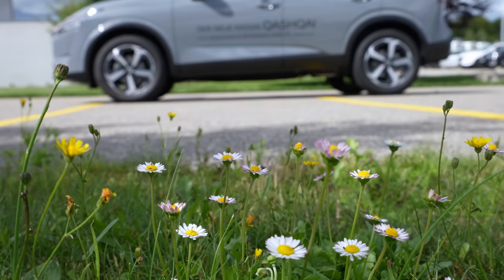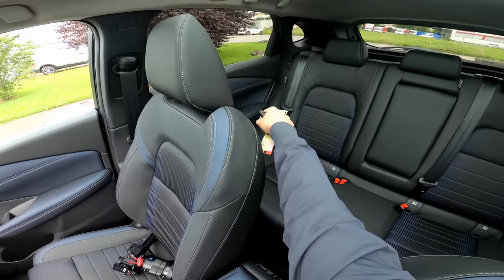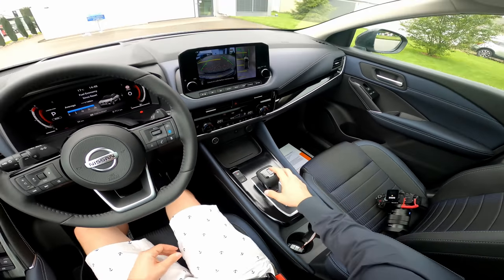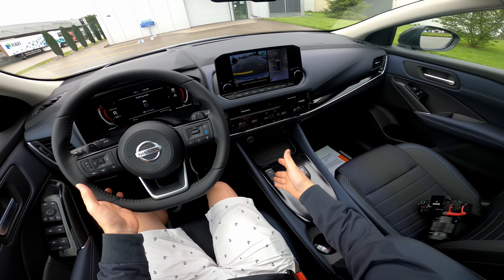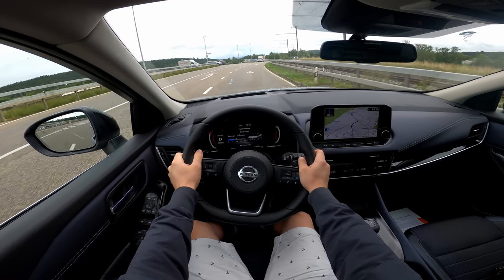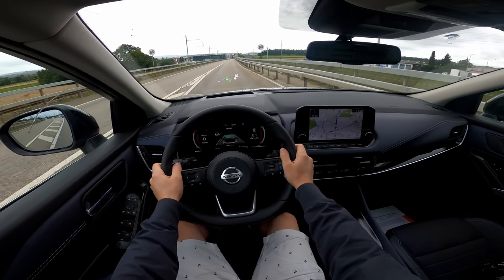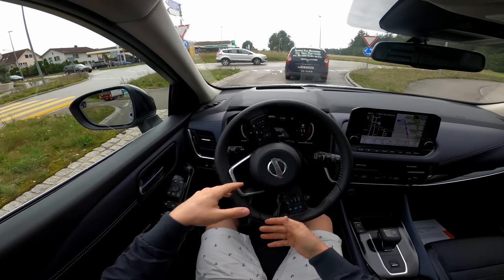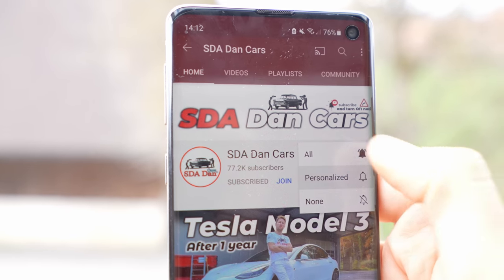New Nissan Qashqai 2022 Test Drive POV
Price: 45.400 $
Color: Ceramic Grey
1.3 DIG-T | 4 Cyl. Inline
158 Hp | 270 Nm
Consumption : 6.7 l / 100 km
CO2 Emissions : 150 g/km
Acceleration 0 - 100 km/h: 9.2 sec
Maximum speed: 199 km/h
Compression ratio: 10.5
Trunk space : 436 l  / 1447 l
Fuel tank capacity: 55 l
Length: 4425 mm
Width: 1835 mm
Width including mirrors: 2084 mm
Height: 1625 mm
Wheelbase: 2665 mm
Weight: 1586 kg
Turning circle: 11.1 m

The styling has always been at the heart of the success of the Qashqai, and the appeal of the Qashqai Premiere Edition has been elevated thanks to the introduction of a palette of two-tone colour options for a more personalised choice. The following body colours are available with a striking black roof: new blue, pearl grey and pearl white, while the black body colour is available with a grey roof. The Premiere Edition also features neatly integrated roof rails, which are finished in a matt silver.

Additional convenience comes in the form of a wireless charging pad, allowing occupants to easily charge their smartphones. At 15w, the wireless charging unit is among the most powerful in the segment. And while the smartphone is charging wirelessly, suitably equipped iPhones can connect to the Qashqai via wireless Apple CarPlay®, allowing seamless usage of many of the phone's apps. Additional connectivity is available for all occupants, with a total of 4 USB charging ports, with 2 USB-A and 2 USB-C ports.

The Premiere Edition Qashqai will be available with the newly upgraded ProPILOT with Navi-link, which brings greater driver support in a wider array of circumstances, for peace of mind in all driving scenarios.

At night, the driver will appreciate the LED matrix headlights that are equipped with advanced driving beam technology. The headlights emit a strong, bright beam with a large range, giving excellent visibility. When an approaching vehicle is detected, the beam effectively changes shape to have the effect of putting the oncoming vehicle in a shadow, so the driver isn't dazzled, but the rest of the road remains clearly illuminated.

The 1.3-petrol motor will be offered with two power outputs – 138hp and 156hp – with either a 6-speed manual transmission, or new Xtronic gearbox (156hp only). Max engine power arrives at 5500rpm, with maximum available torque of 270Nm at a convenient 1750rpm on 156hp Xtronic and high power MT variants.

On manual versions the gearbox has been enhanced for a quicker, more direct and sportier shift feeling. The new generation Xtronic transmission offers better fuel economy and acceleration feel thanks to improvements including a twin oil pump system with new electrical oil pump. The twin oil pumps are key to the Xtronic's ability to offer the best of both worlds, offering seamless driving in the city and during light acceleration, combined with direct connected DCT-like d-step behaviour during hard acceleration.

2WD is available on both 138hp and 156hp versions, whilst 4WD will only be available on 156hp Xtronic models. A new 4WD control system and driving selection mode is more intuitive and intelligent, adapting itself to external conditions with five driving modes – Standard, ECO, Sport, Snow and Off-Road. In case of any wheel slip, the time which the 4WD system acts has been reduced by a factor of five to around 0.2 seconds.

There are three driving modes on e-POWER versions: Standard, Sport and Eco. In Standard, the car produces excellent acceleration and lift-off regeneration is tuned to simulate the engine-braking of a conventional petrol vehicle. In Sport mode, the car further improves acceleration response with reduced engine off time, especially in sporty driving scenarios. In Eco, the car goes into fuel-saving mode by optimising battery management and allowing the driver to select a coasting model for economical highway driving. In all modes an additional B mode can be selected which increases the energy recuperation at lift-off, slowing the car more efficiently without the use of the brake pedal.